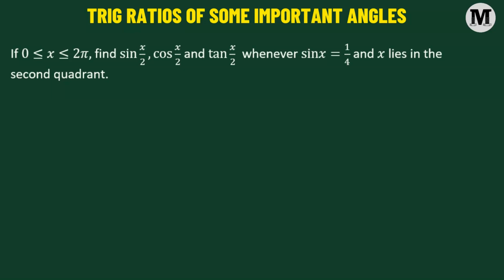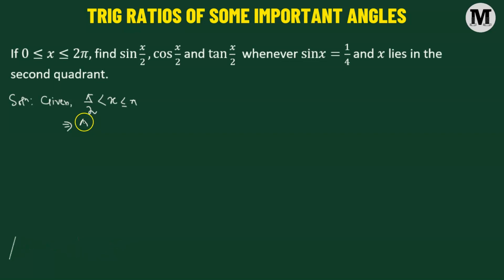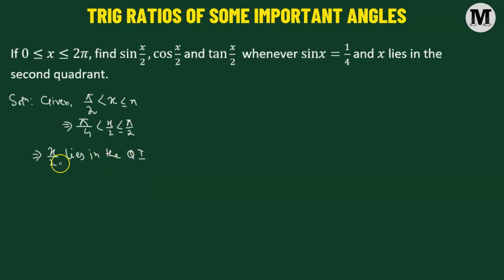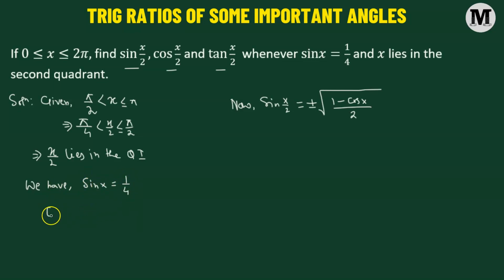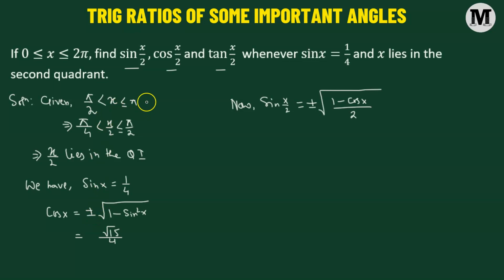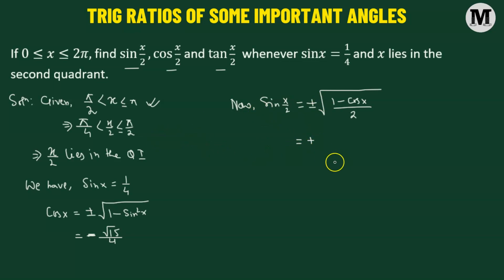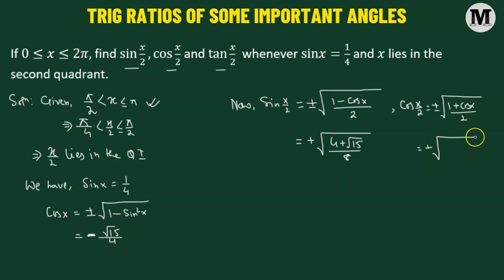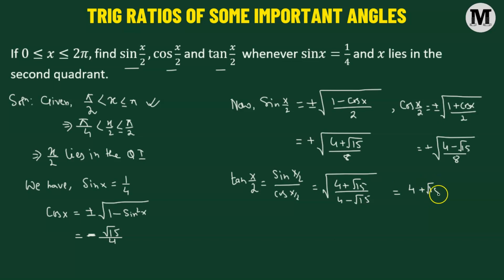17 | Trigonometry | Trig Ratios Of Some Important Angles - Worked Out Problem